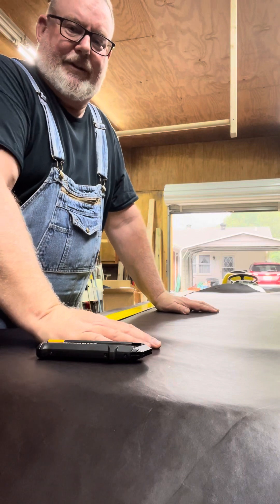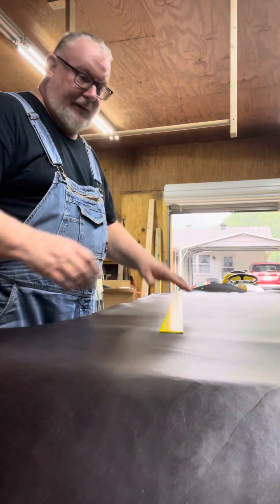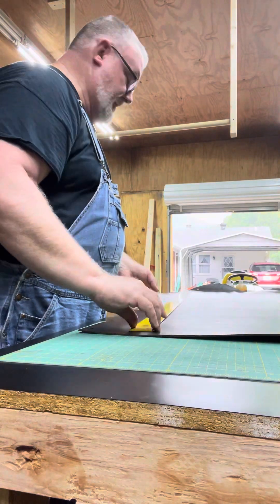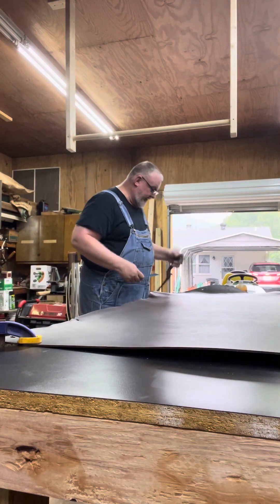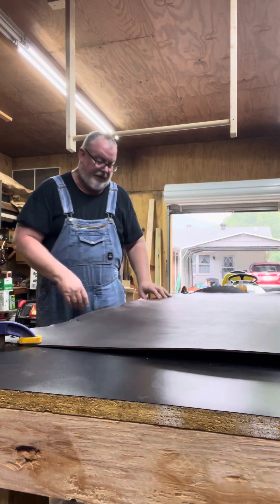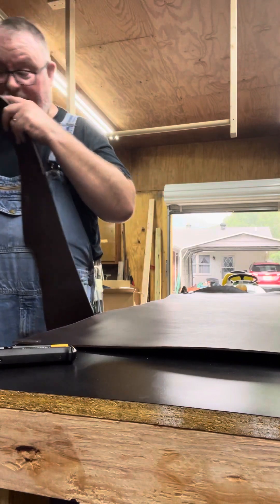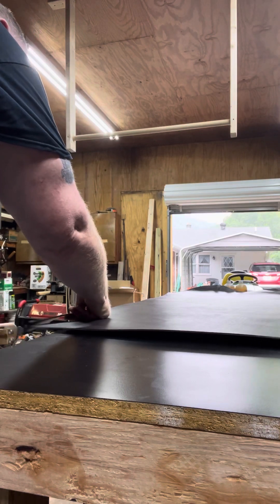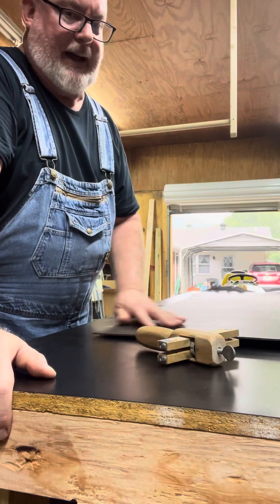Leather hide straight edge & belt making.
Advertising a sale but shows some details about cutting the straight edge on a hide of leather by using the edge of the table.

Demand better! Take a stand with Feud Country!